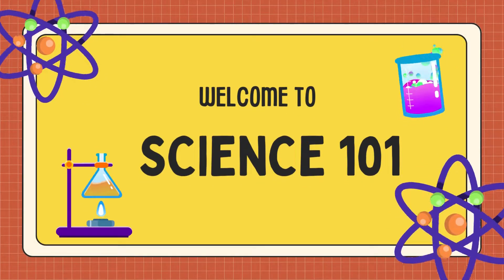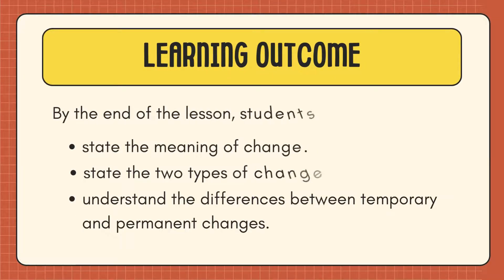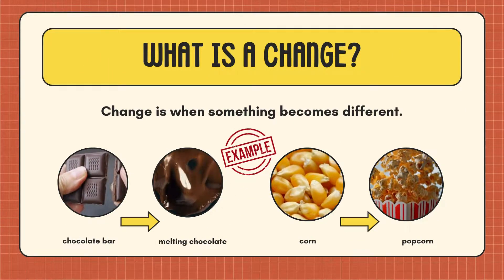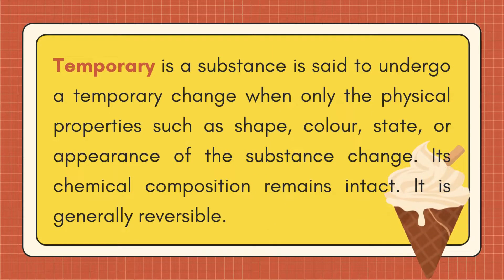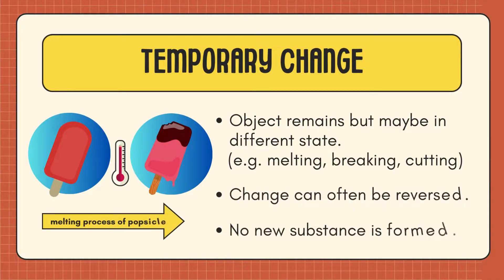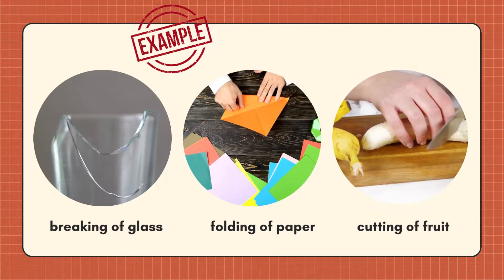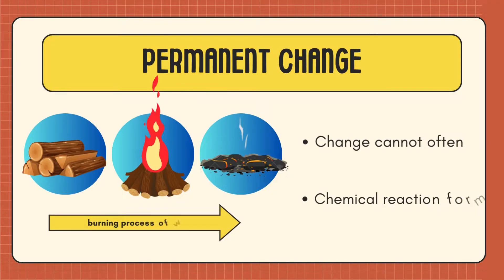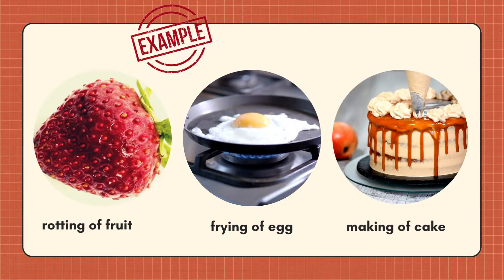TEMPORARY and PERMANENT CHANGES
Educational video about what are the difference between temporary and permanent changes and how to determine whether a change is temporary or permanent. To understand the basics, including quiz at the end part of the video to assess their learnings.

States of Matter: TEMPORARY and PERMANENT CHANGE

This compilation is part of the Chemistry collection. Ideal lesson for primary students.